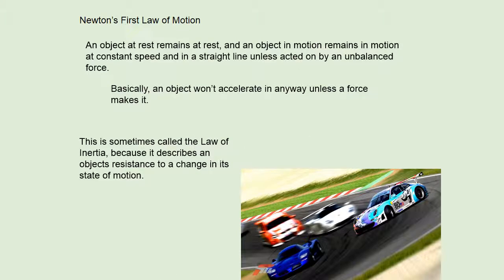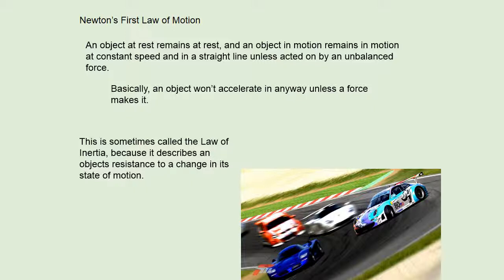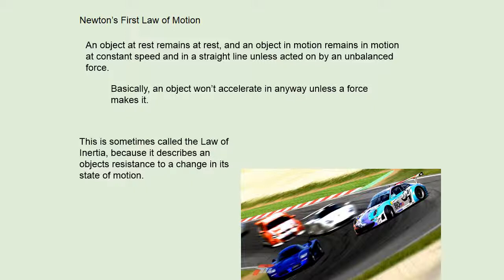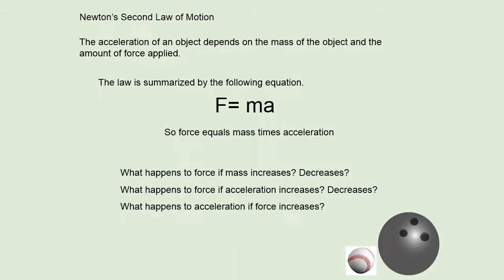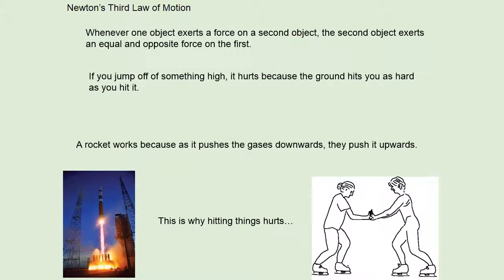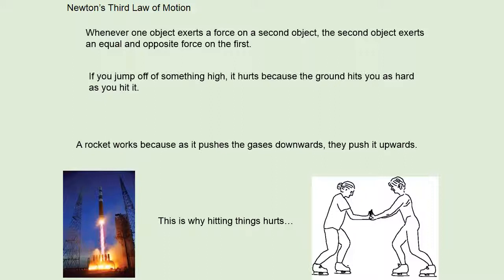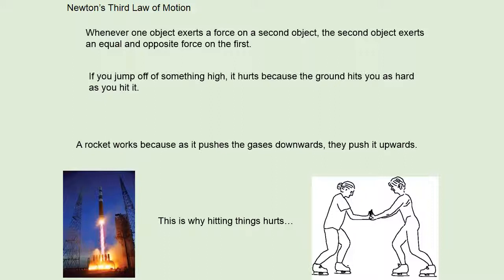Can't Escape Science- Newton's Laws of Motion